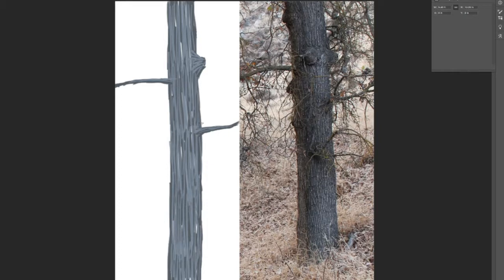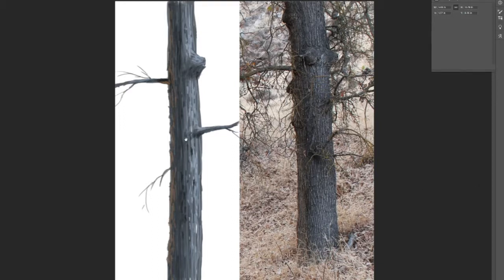How To Paint Roundness In Even Light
Learn how to keep a dimensional look when the lighting becomes even. Add believability when you paint roundness into your work.